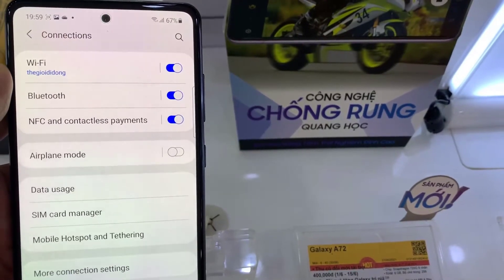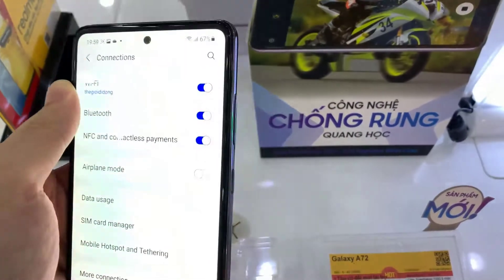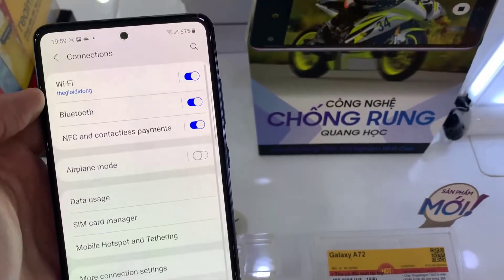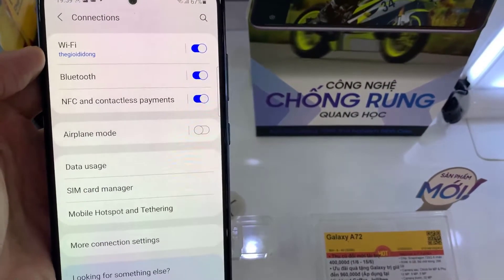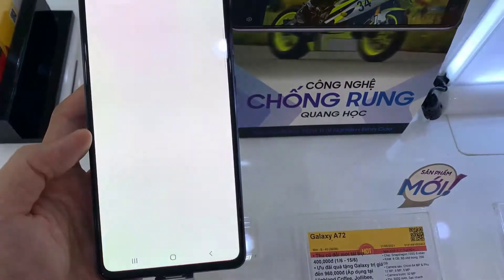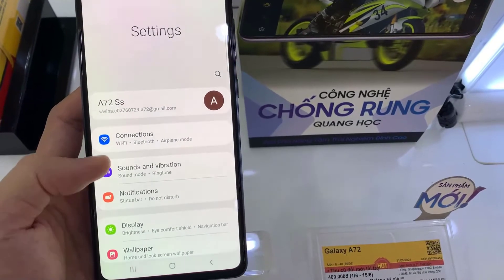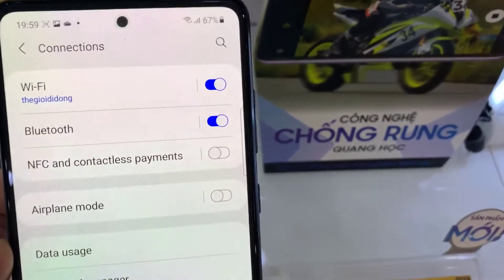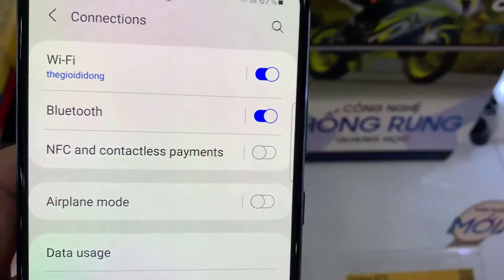Samsung Galaxy A72: How to Enable/Disable NFC & Contactless Payments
Learn how you can enable or disable NFC and contactless payments on the Galaxy A72.